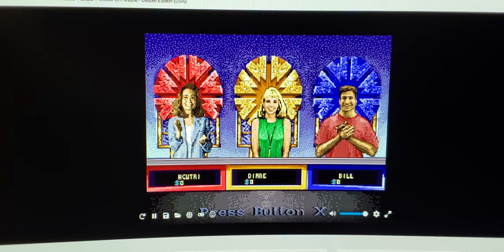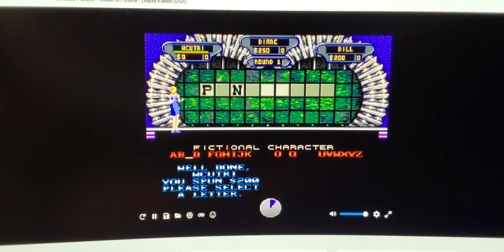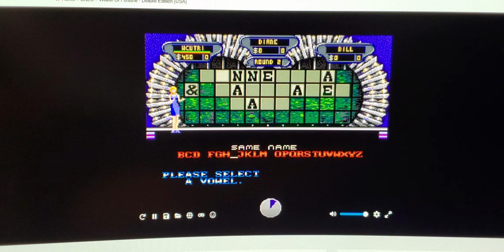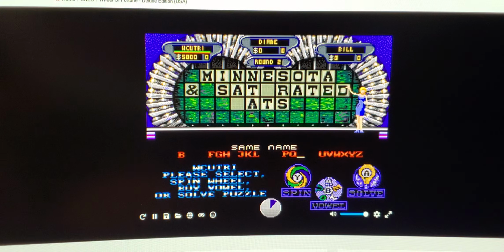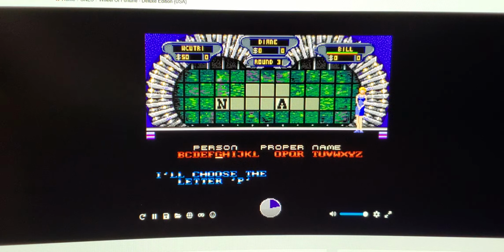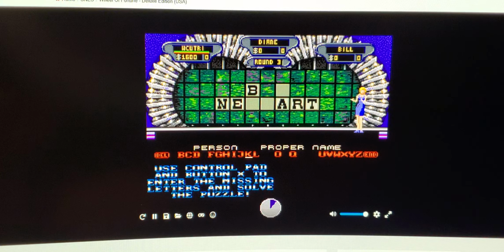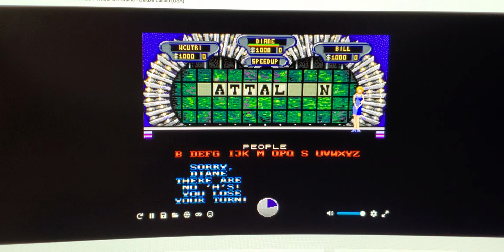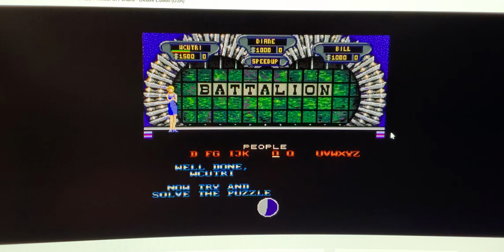I play Wheel of Fortune Deluxe Edition for the SNES with Grammy